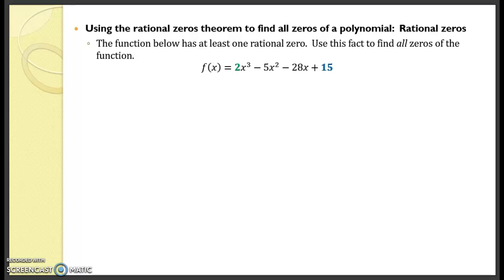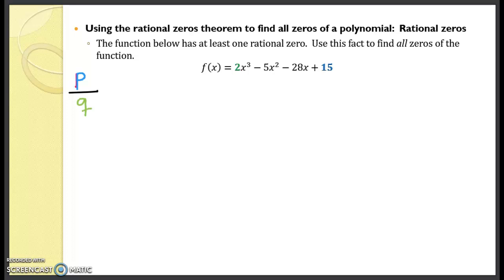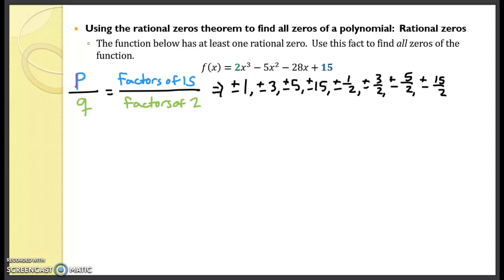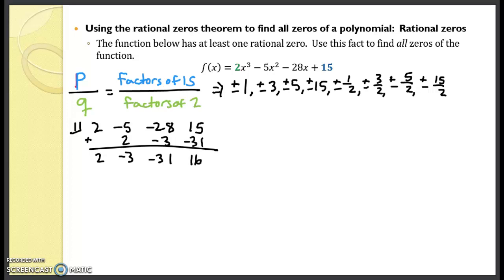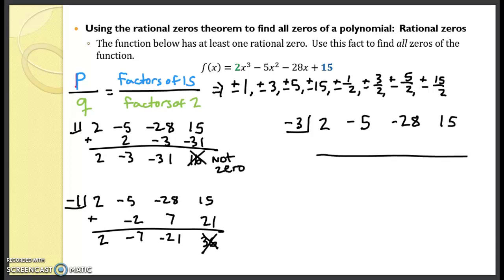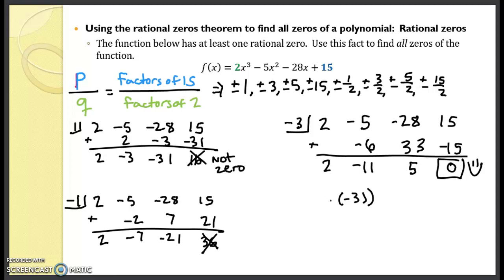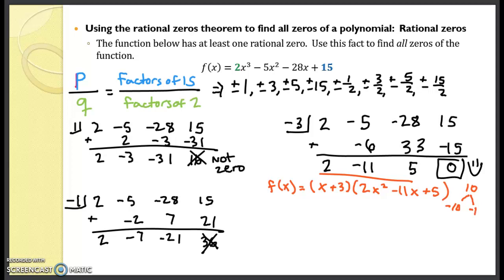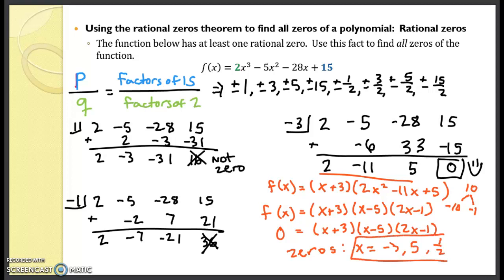Using the rational zeros theorem to find all zeros of a polynomial: Rational zeros